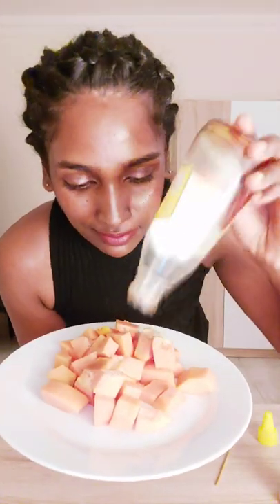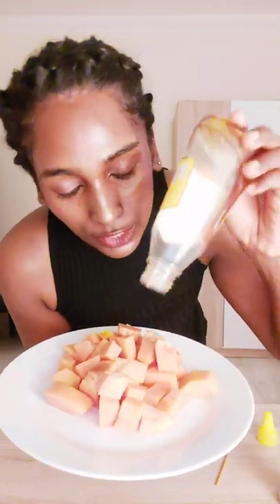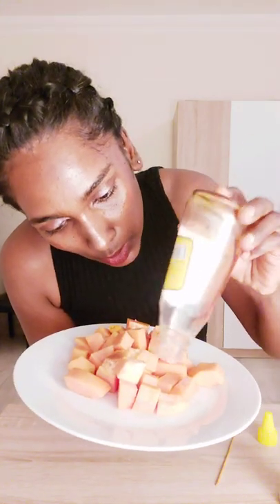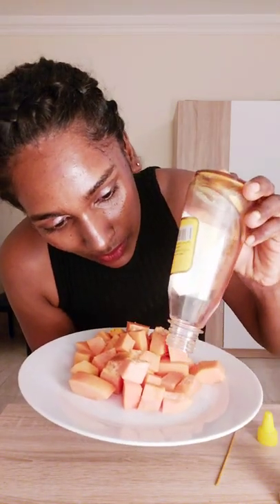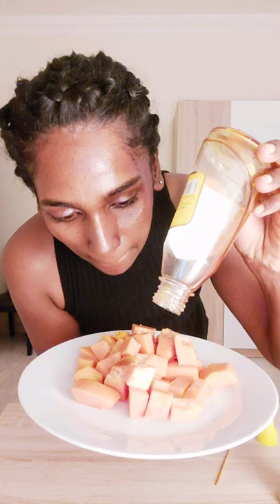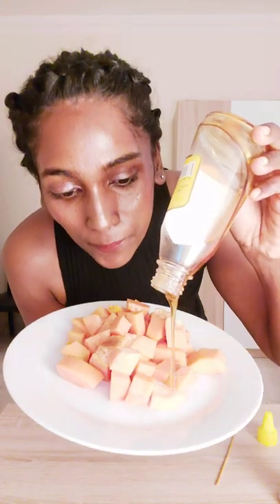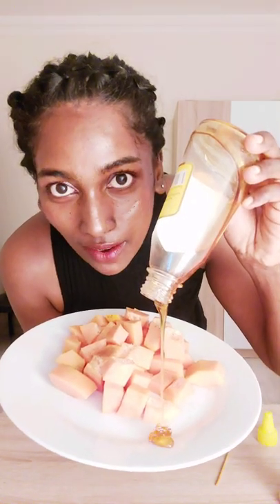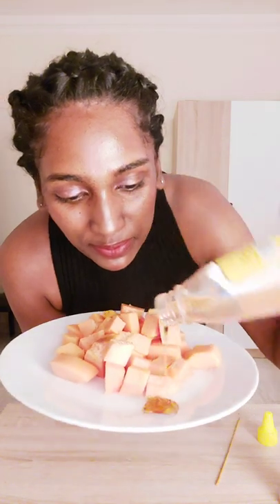പപ്പായയും തേനും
papaya and Honey combination| Lifestyle vlogs| Diana felix andrady

want to Join My Fb page???Then Here is the Link